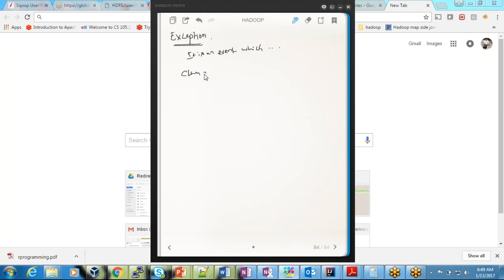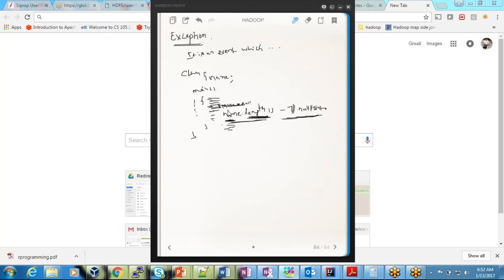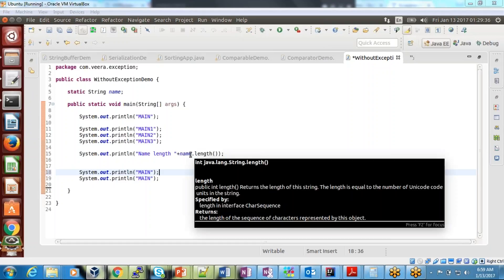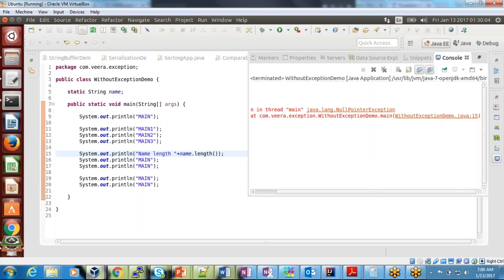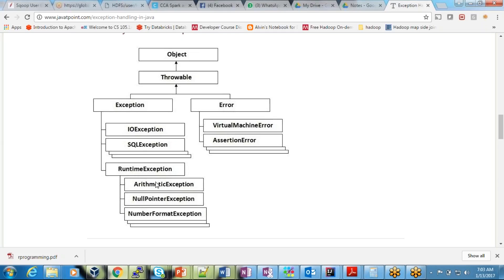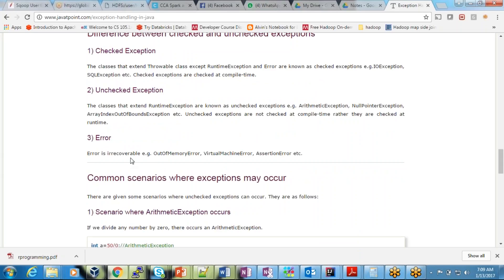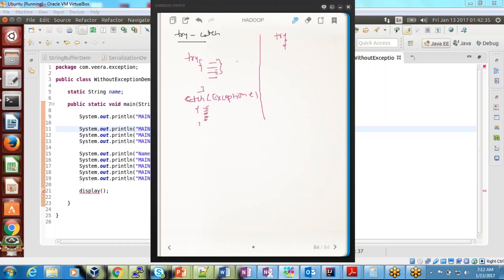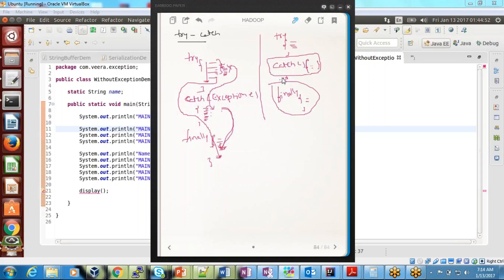JAVA EXCEPTION TRY CATCH 18